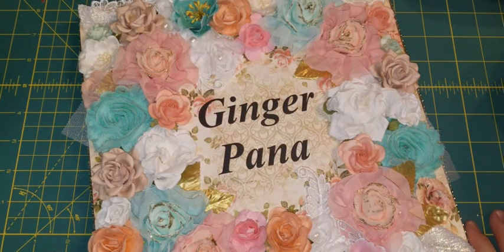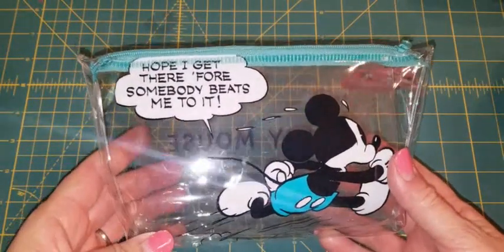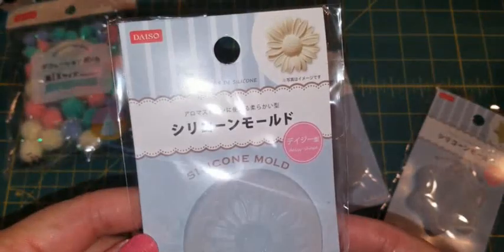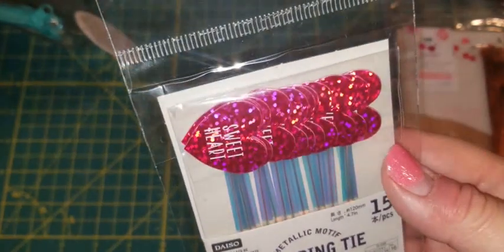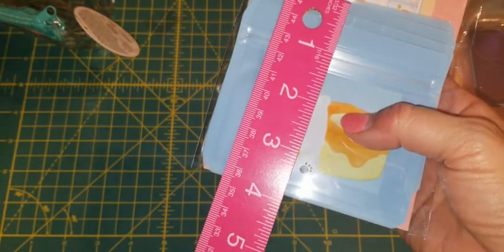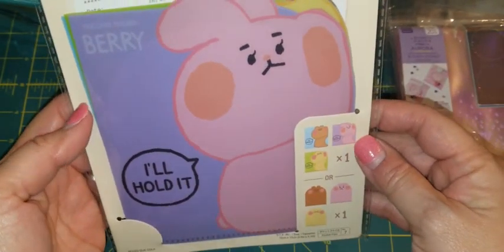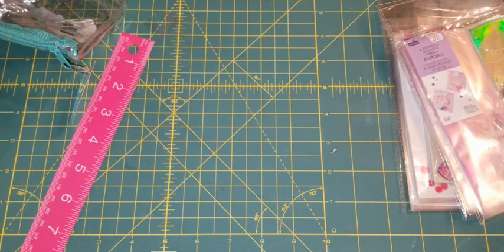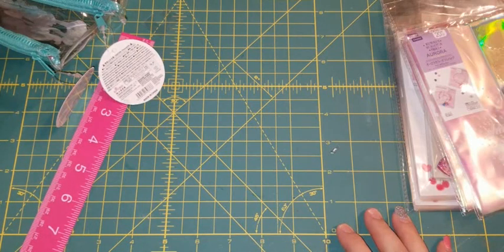2020 Jan - DAISO haul